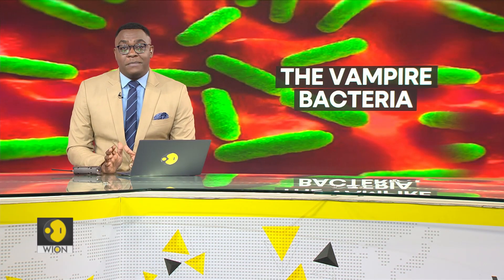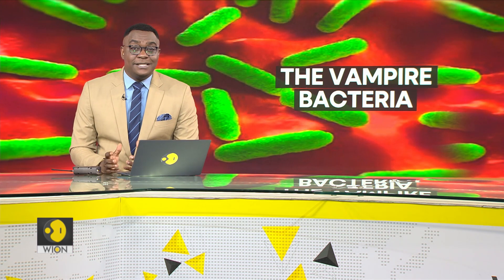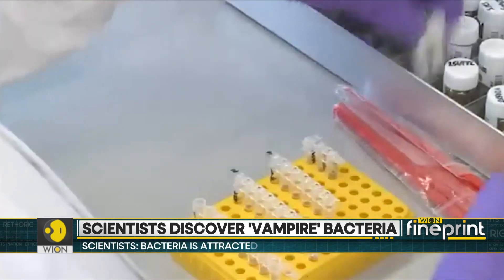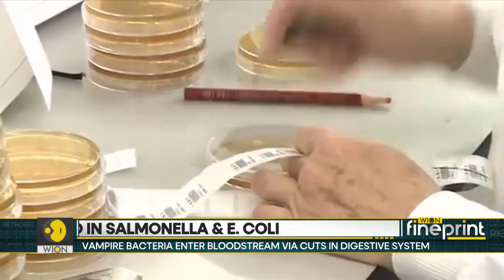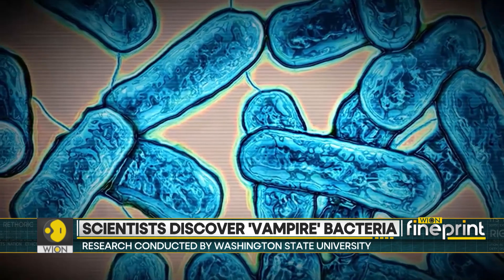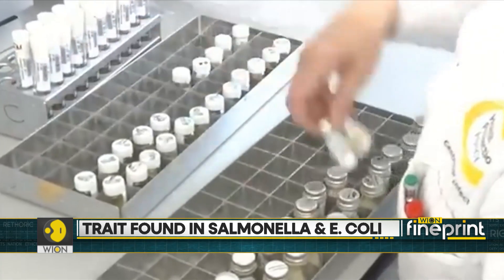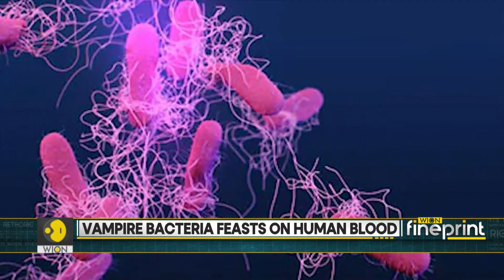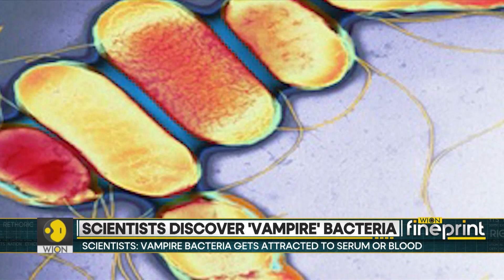Scientists discover 'Vampire bacteria' | Latest News | WION Fineprint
Have you ever heard about the vampire bacteria that feast on human blood? Researchers at Washington State University identify this new trait among bacteria like Salmonella and E Coli.